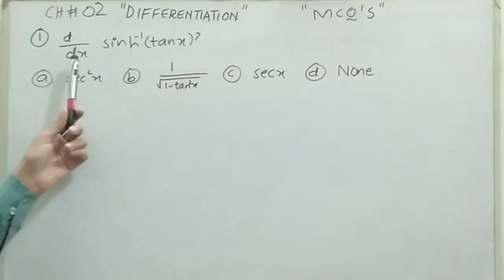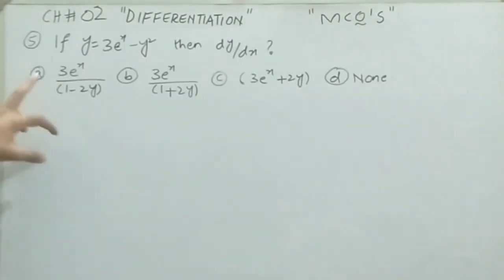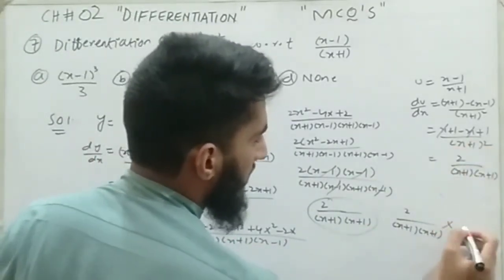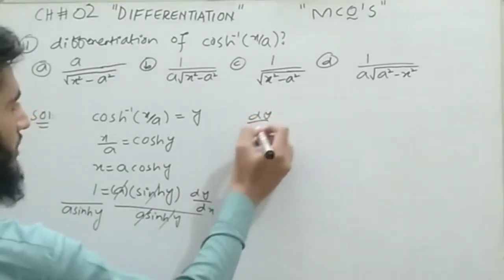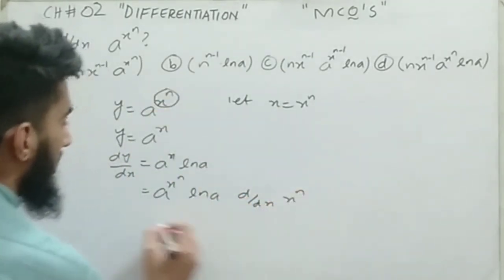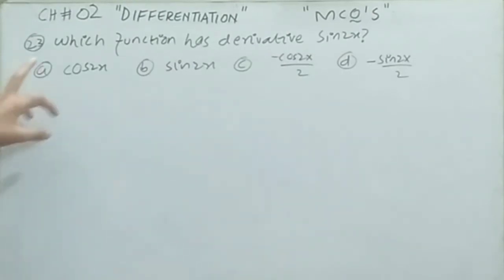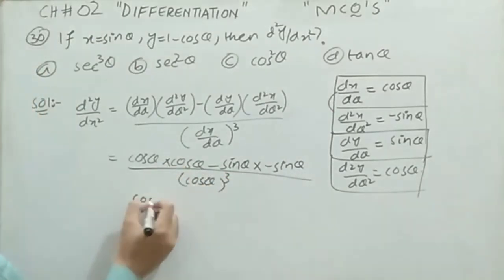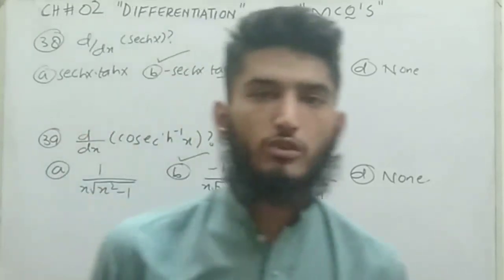ETEA mcqs | MM academy series | Differentiation | chapter # 02 | FSC part 2 mathematics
In this video I present different type of mcqs based on chapter # 02 differentiation FSC part 2 mathematics related with MM academy series etea MCQS.

Differentiation is actually slope of tangent line, basically represented by dy/dx, f'(x) or y'.

You will learn calculus of differentiation with Mechanical engineer Arif Ali Khan.

We learn mcqs on the following topics:

→Hyperbolic functions differentiation?
→Inverse hyperbolic functions derivatives?
→Logarithmic derivatives?
→Slope of tangent line at a point?
→Derivatives of Trignometric functions?
→Derivatives of inverse Trignometric functions?
→Double derivatives of Parametric functions d²y/dx²?
→Implicit derivatives
→Explicit derivatives
→Derivatives using quotient rule
→Algebraic expression derivatives using natural logarithmic function
→exponential derivatives
→generalized power rule of Derivatives
→ intersection between two points
→ Stationary values of functions
→mcqs on rate of functions
→Derivatives of even functions and odd functions

for complete playlist of differentiation

etea test
ETEA test
 engineering test with Arif
Engineering ETEA with Engineer Arif
 etea mcqs engineering test
what is ETEA?
Kpk test Engineering test(ETEA)
 ETEA
etea mathematics portion with Engg Arif
Etea tricks
Mathematics in my pocket
ETEA
Etea Maths
Etea mcqs
Entry tests
ETEA discussion
ECAT details
ECAT information
engineering test
kpk engineering test
engineering test